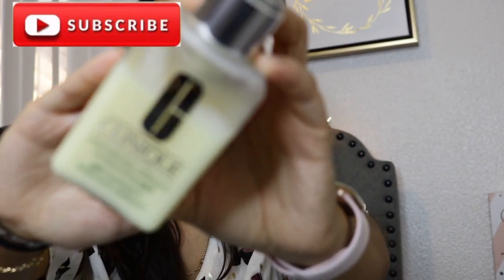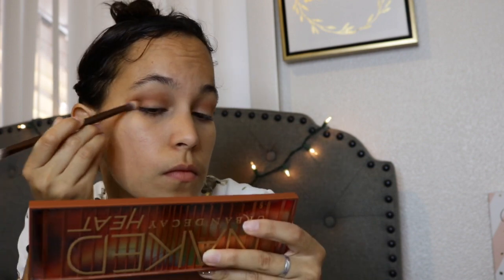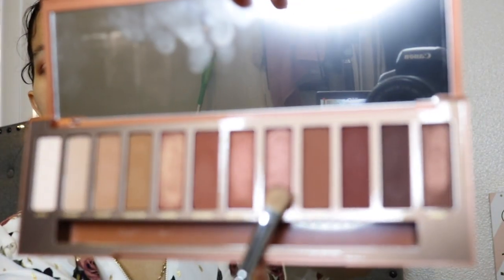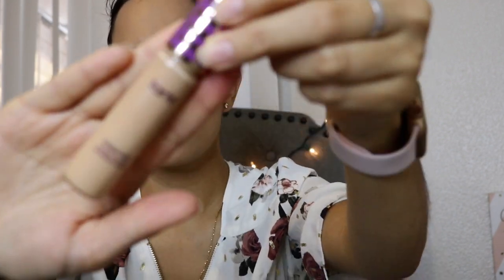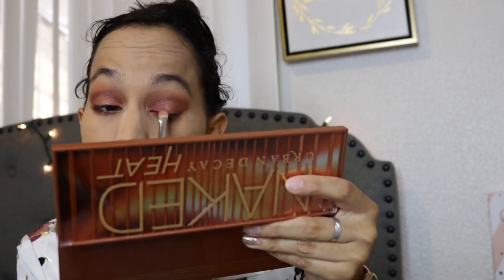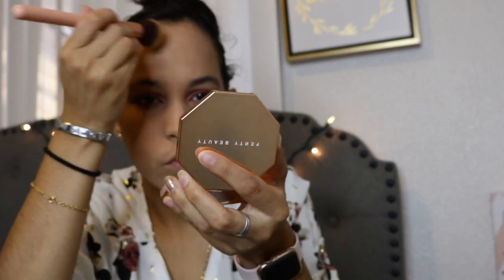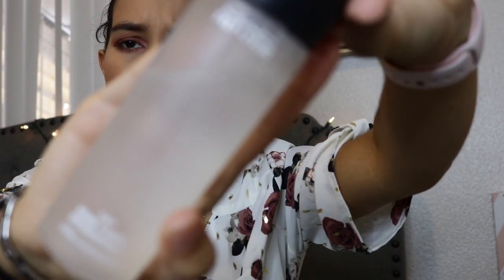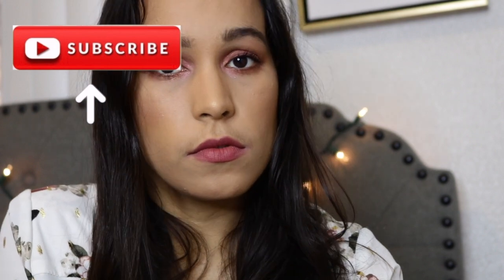FALL 2019 MAKEUP LOOK 🍁 |Mallory Ervin Podcast | Jasmiiin Jimenez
IT'S FALL EVERYONE! I am very happy to be sharing with you my Fall 2019 Makeup Look. 🍁It is super easy and simple. & Comment What else should I do for fall in my channel.  I'm open for Suggestions, I would love to know. I LOVEE FALL!

It means so much your continues support. STAY TUNE FOR MORE FALL SEASON SERIE IN MY CHANNEL. Fall is my favorite season thats why I'm making a series. 🙏🏼

Products Used:
Urban Decay Heat Palette- Sauced, Low Blow,  Lumber, He Devil, Scorched, En Fuego, Ashes.
Maybelline Superstay Foundatio- 128 Warm Nude
Tarte Shape Tape Concelor- Light Medium
Too Faced- Peach Perfect Loose Setting Powder
Fenty Beauty- Private Island Bronzer
Mac Lip Stick Velvet Teddy
Morphe Liquid Lipstick- Stunner
ELF- Lash Curler
Charlotte Tilbury- Full Flat Lashes Mascara